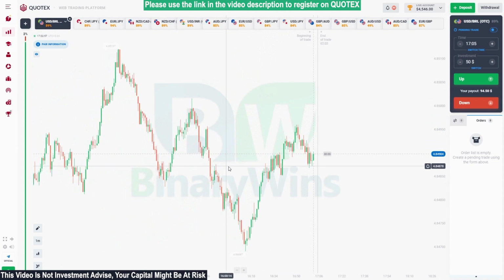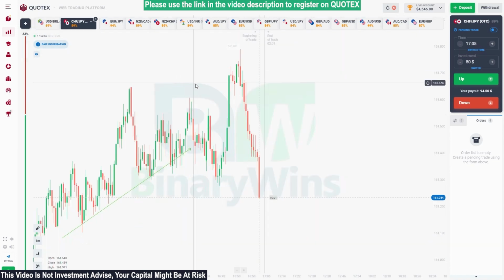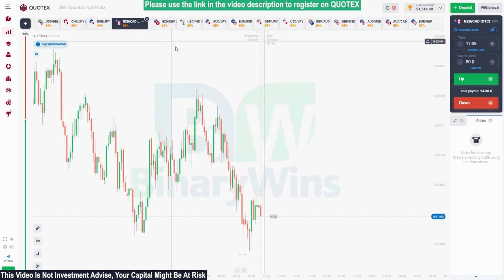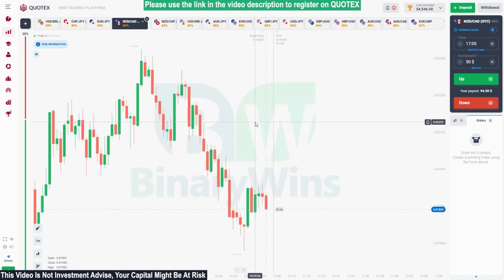Binary Option 2Minutes Strategy Based On Price Action With 85% Winning Ratio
Today I want to introduce you a trading strategy that is done without indicators that if you follow well, You can get good profits from it. This strategy is a simple and profitable Binary Option strategy.
👉🏼 “ BGM325“
Channel Link:👈
On my YouTube channel where we speak about things like:
binary trading
pocketoption
pocket option
binary option
binary options
pocket option strategy
pocketoptions
pocketoption 2024
pocketoption method
copy trading
BinaryOption
Best BinaryOption Strategy
CandleStick Psychology
BinaryOption Strategy
Volume Analysis
Pocketoption Strategy
Quotex Strategy
Quotex Trading
Binaryoption Strategy 2022
BinaryOption Indicators